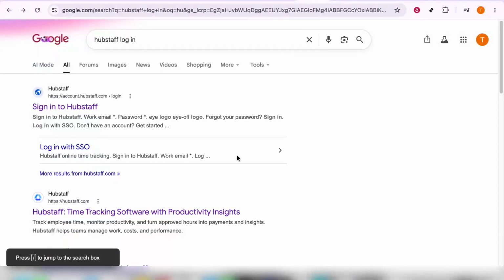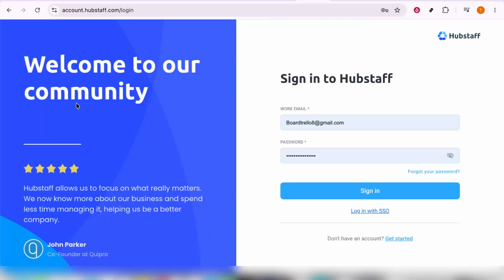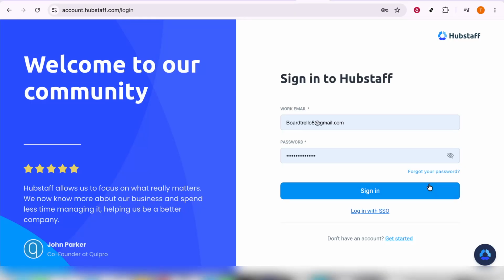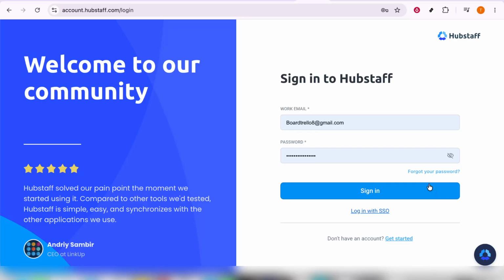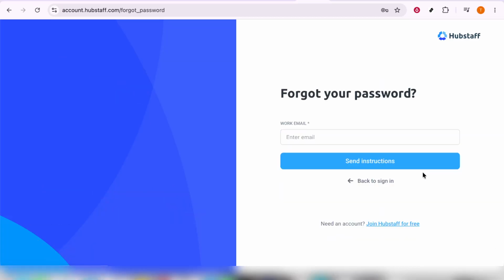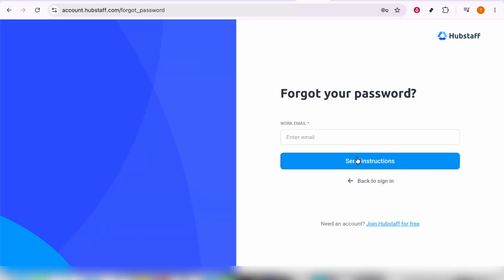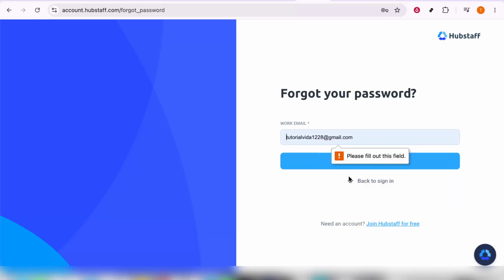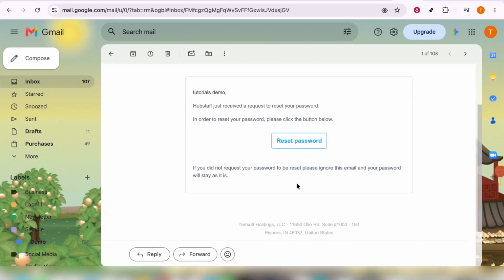How to Reset Your Hubstaff Password | Full Guide 2026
Today we cover how to reset your Hubstaff password if you've forgotten your login credentials or want to update your account security. Learn how to recover access to your account and create a new password in just a few simple steps. This tutorial includes how to reset your Hubstaff password, reset Hubstaff password, forgot Hubstaff password, change Hubstaff password, Hubstaff login help, Hubstaff account security, Hubstaff tutorial, workforce management, time tracking software, Hubstaff for beginners, account recovery, Hubstaff tips, Hubstaff guide, productivity tools, and Hubstaff walkthrough.